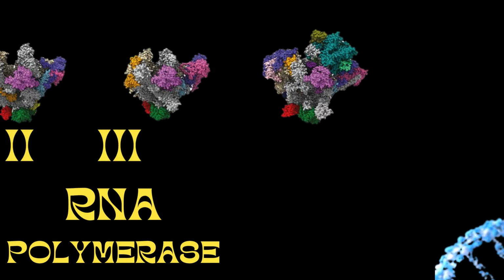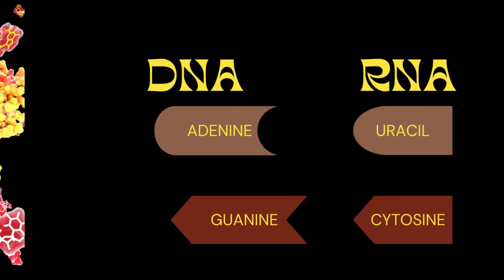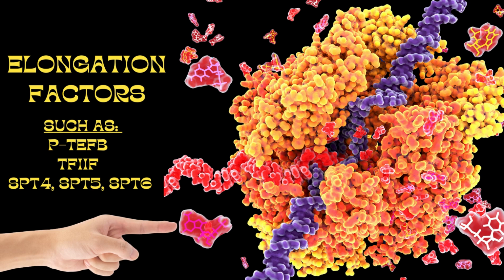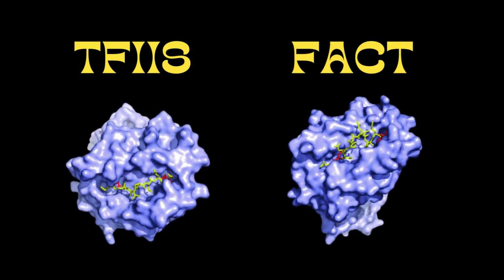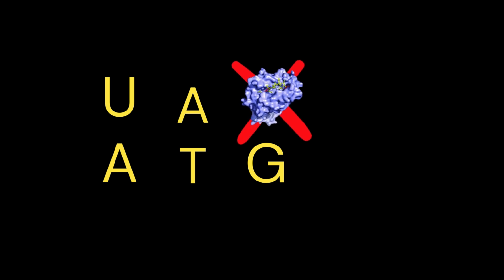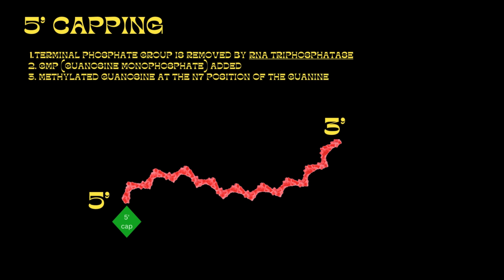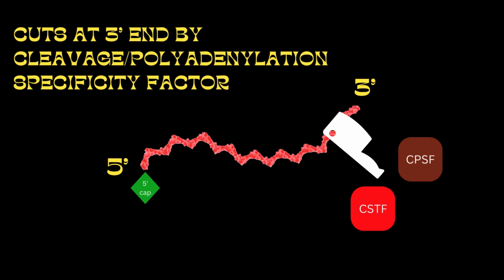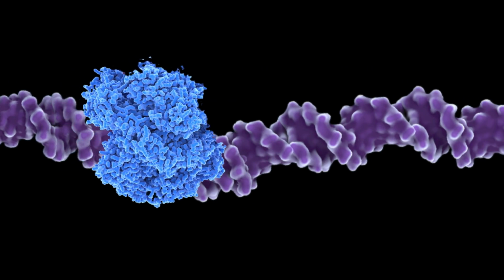Transcription Elongation gn701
All animations and slides made in Canva Pro